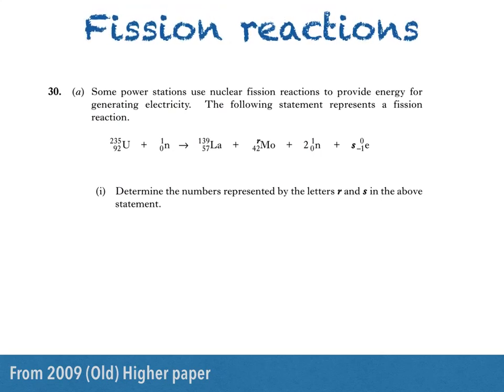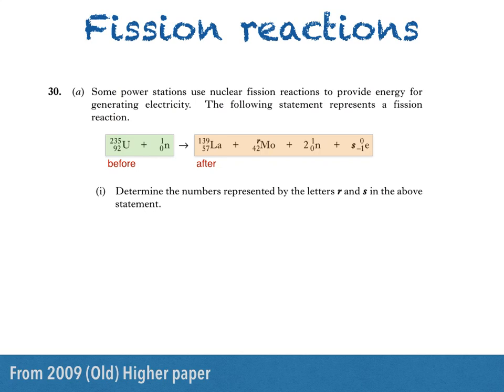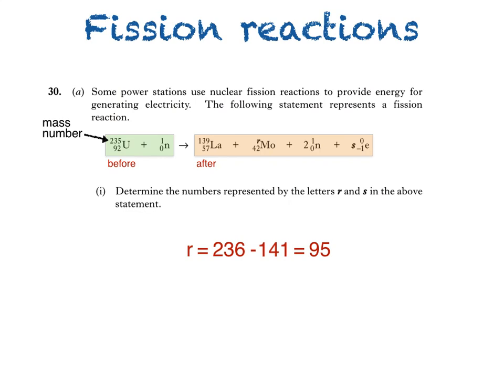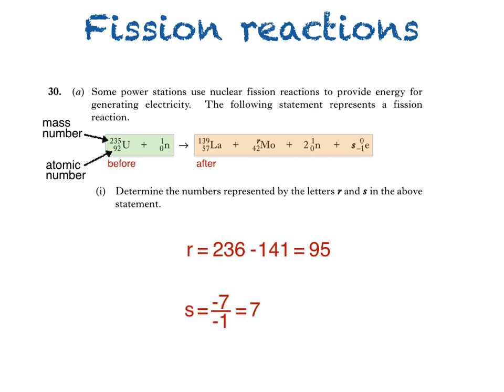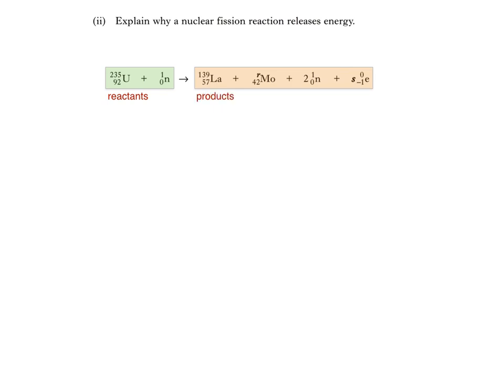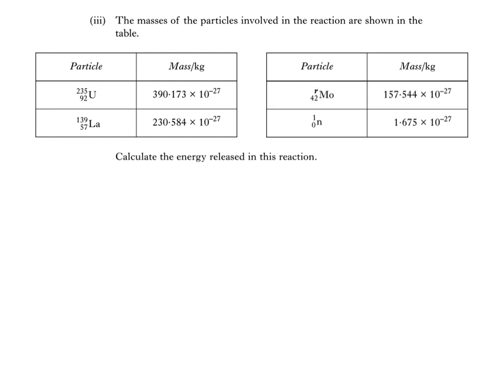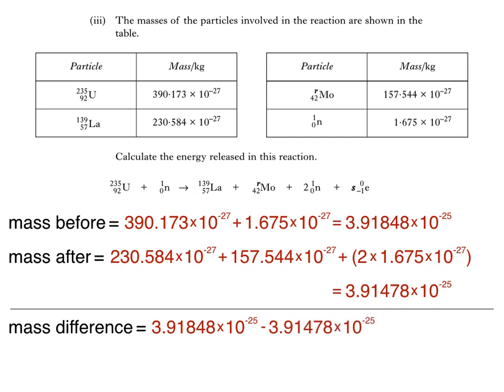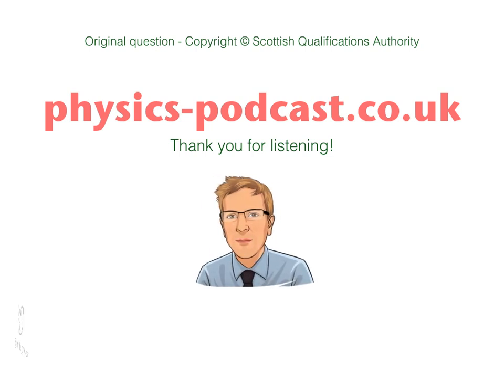Higher Physics - The Fission reaction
Higher Physics - answering part of a question on nuclear fission. In the question, I explain mass numbers and atomic numbers then calculate the energy released in a fission reaction.